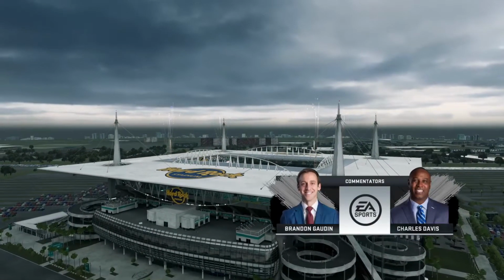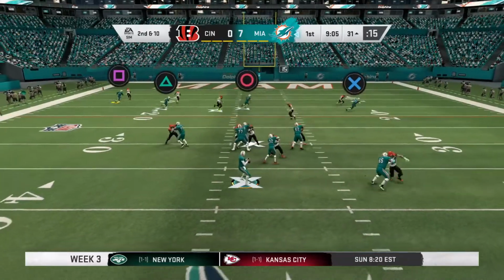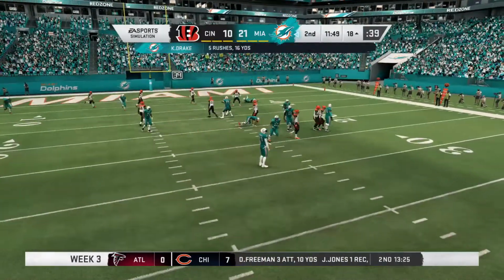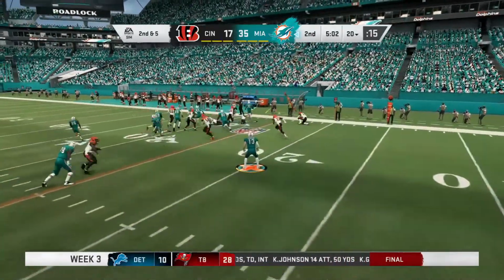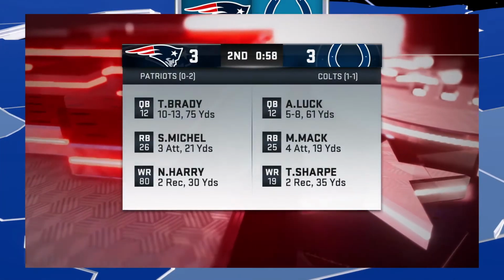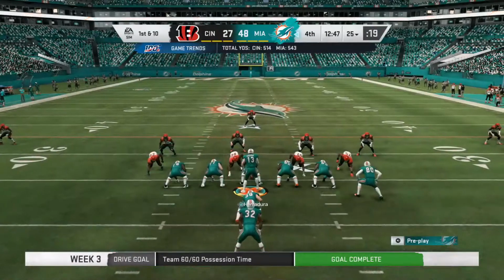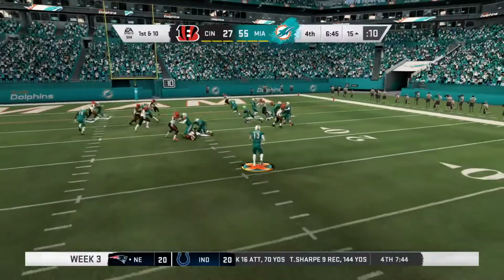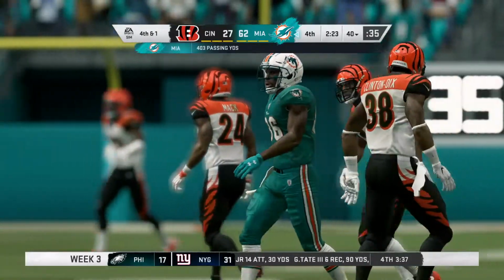Bengals vs Dolphins | Week 3 Gameplay | NFL 20-21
My Madden20. Face of the Franchise career mode gameplay presented by EA Game.
| B.Herradura QB 13 | Miami Dolphins 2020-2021 Regular Season EP.34